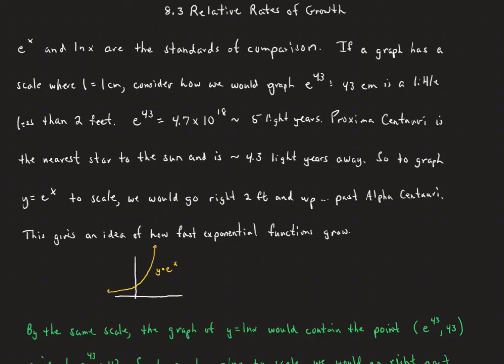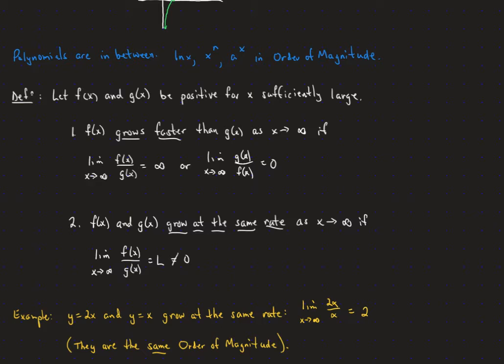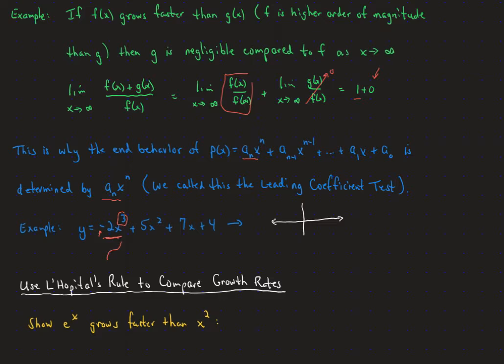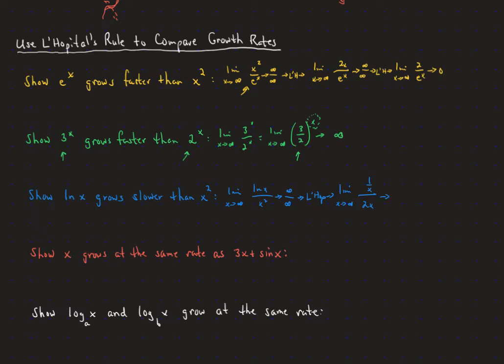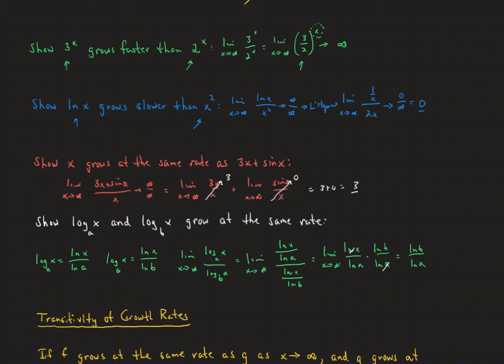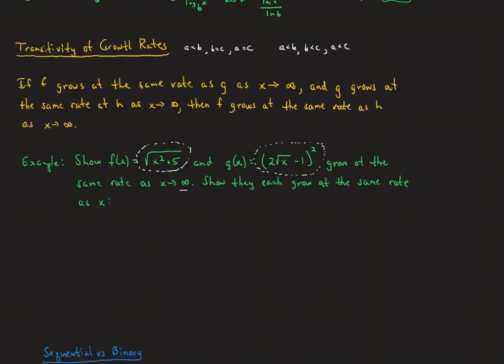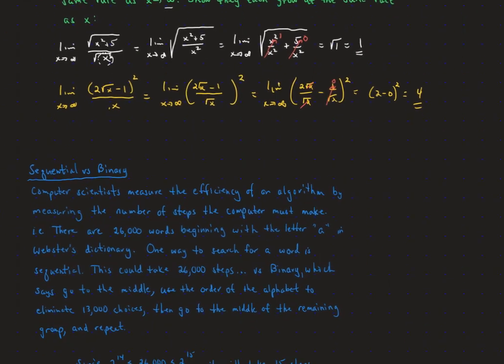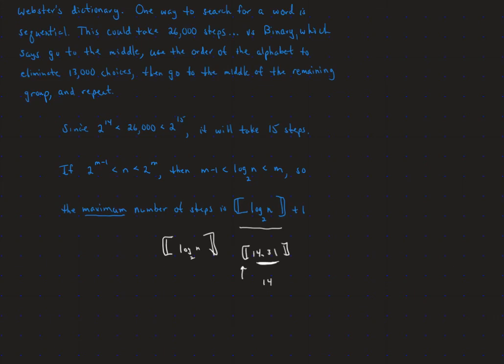BC Calculus 8.3 Relative Rates of Growth